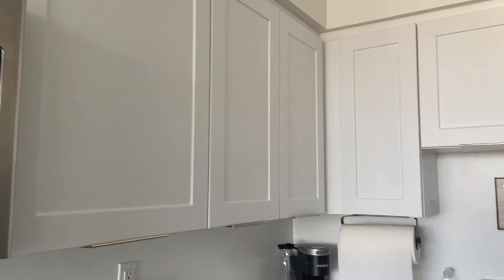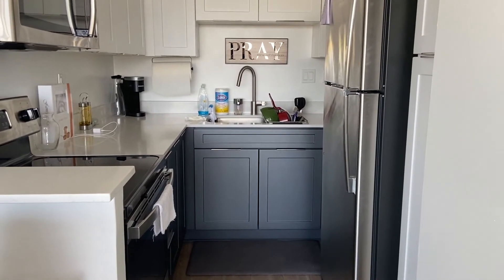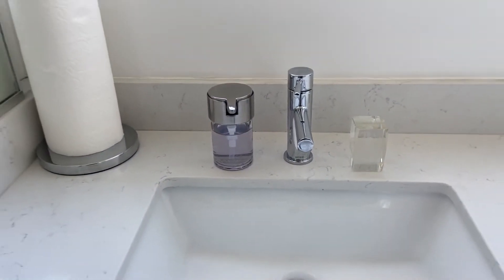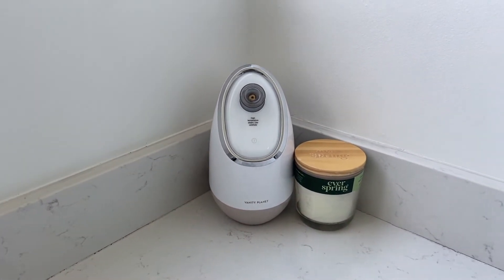MY 420 sq. ft APARTMENT TOUR 2022 | (ON THE BEACH)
Hello!

I recently revamped the channel with a name change and new branding!

p.s I am not planning on making content to fit a particular "aesthetic" because I will not attempt to fit a mold and bring stress to my life haha.

The editing will get better lol, a work in progress.